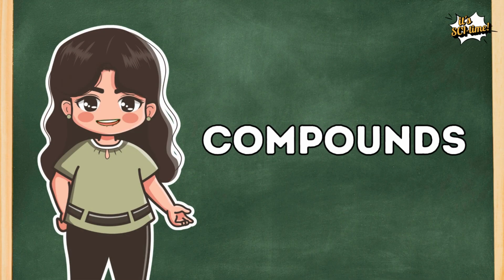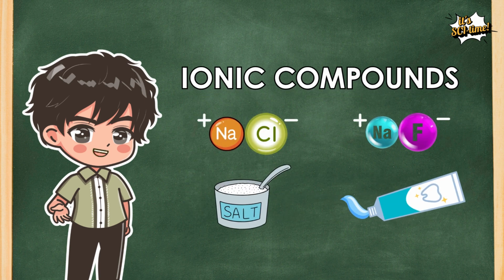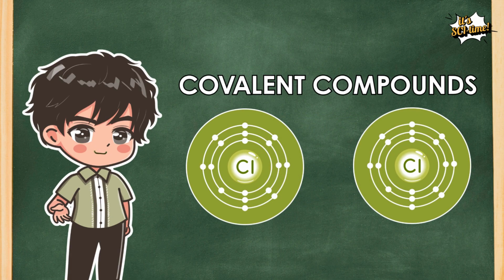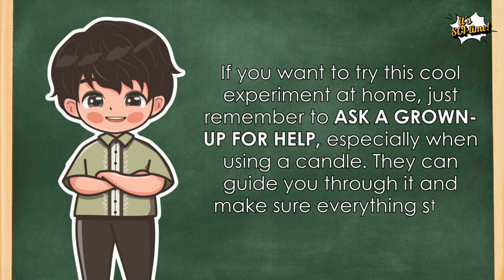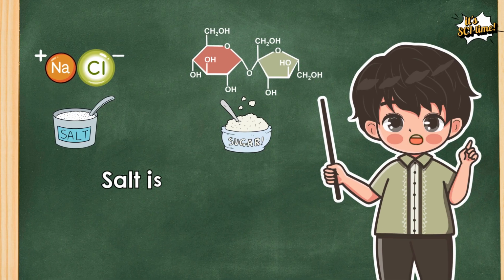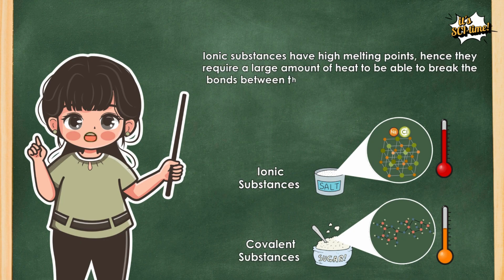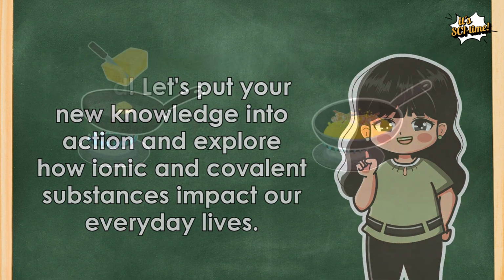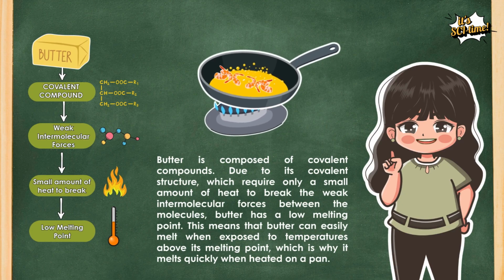Melting Points of Ionic and Covalent Substances - Grade 9 Science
This video discusses the melting points of ionic and covalent substances.
Learning Competency: Investigate the properties of ionic and covalent substances, particularly melting point.
Innovation: Contextualization - QUEST Model